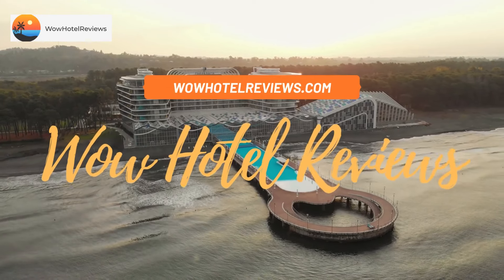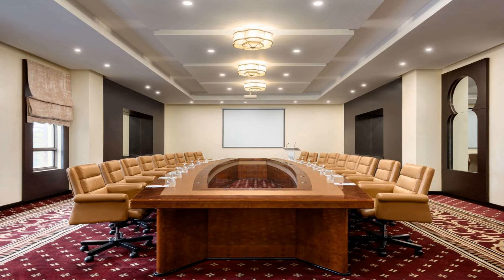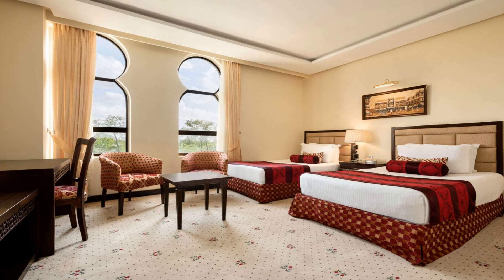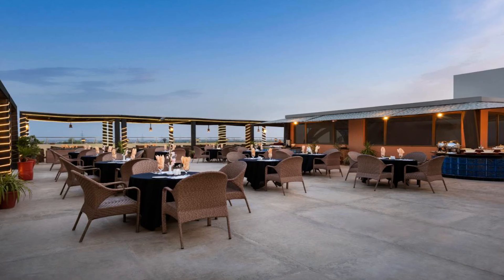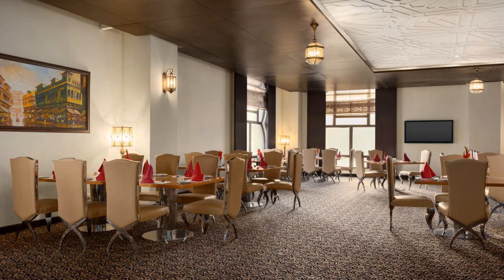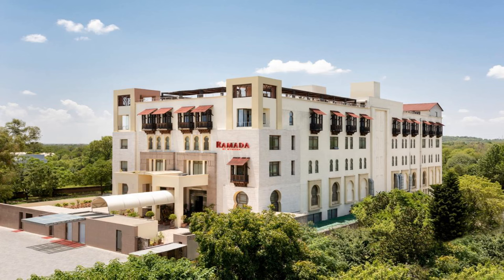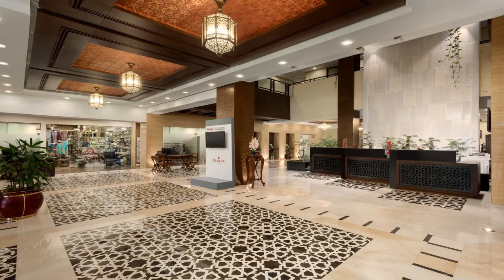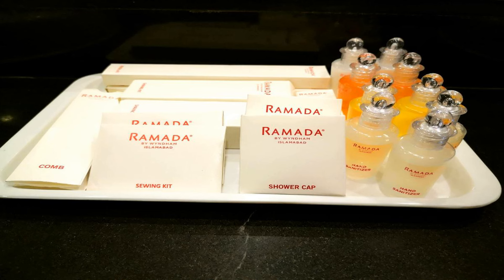Ramada by Wyndham Islamabad Review - Islamabad , Pakistan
Ramada by Wyndham Islamabad

Situated in Islamabad, 5.6 miles from Shah Faisal Mosque, Ramada by Wyndham Islamabad features accommodation with a restaurant, free private parking and a fitness centre. Each accommodation at the 4-star hotel has lake views, and guests can enjoy access to an indoor pool and a hot tub. The accommodation provides a 24-hour front desk, room service and currency exchange for guests.
The hotel will provide guests with air-conditioned rooms offering a desk, a safety deposit box, a flat-screen TV and a private bathroom with a shower. At Ramada by Wyndham Islamabad the rooms come with bed linen and towels.
A buffet breakfast is available each morning at the accommodation.
At Ramada by Wyndham Islamabad guests are welcome to take advantage of a sauna.
Lake View Park is 6.8 miles from the hotel, while Taxila Museum is 24.2 miles from the property. The nearest airport is Islamabad International, 21.7 miles from Ramada by Wyndham Islamabad, and the property offers a free airport shuttle service.